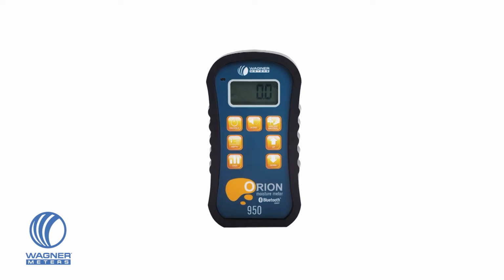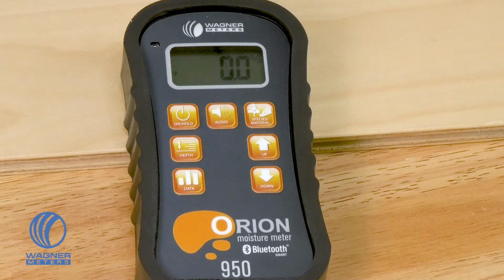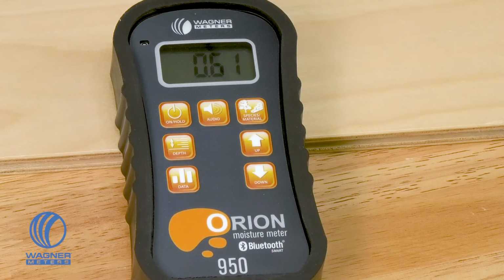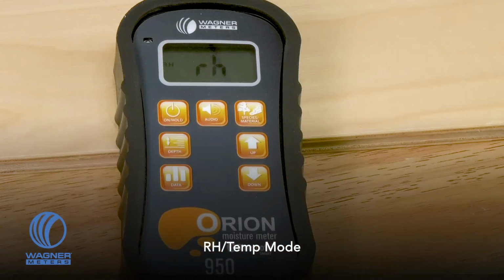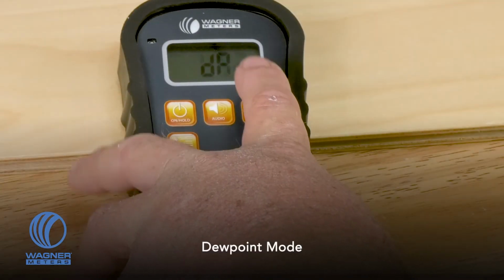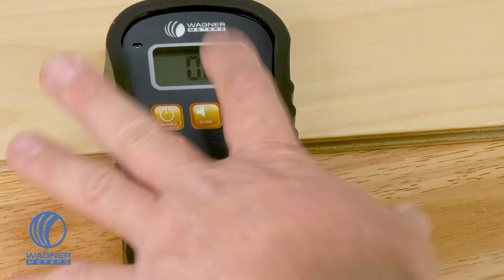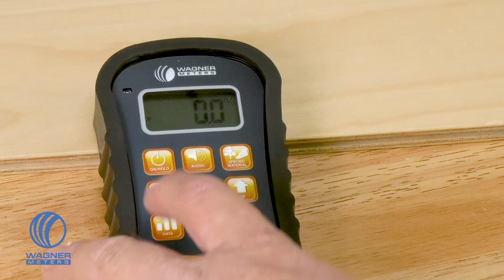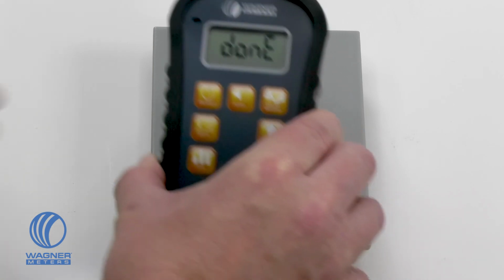How to Use a Pinless Wood Moisture Meter [Orion 950]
Do you know how to properly use the Orion 950 pinless wood moisture meter? The award-winning Orion 950 Smart Pinless Wood Moisture Meter includes features such as dual depth scanning, EMC calculation, thermo hygrometer functionality, connection to smart device apps, and more. Watch this short video to learn how to use all of the amazing functions bundled into the Orion 950.